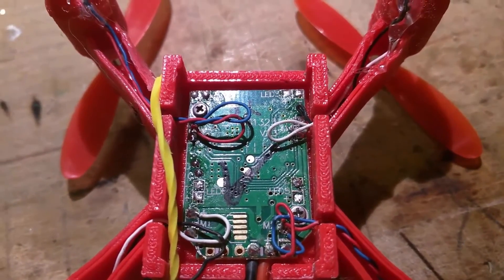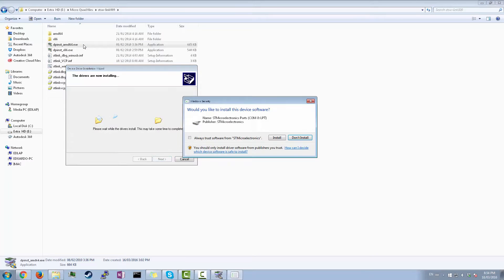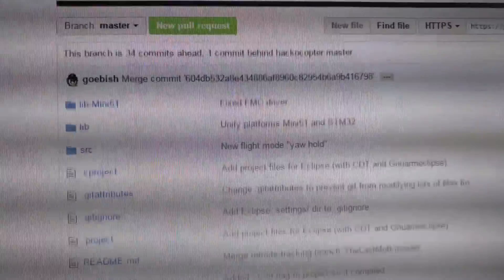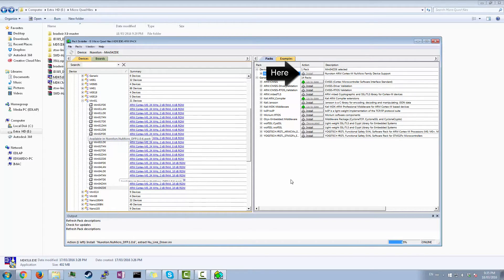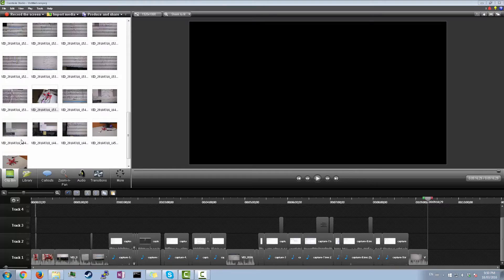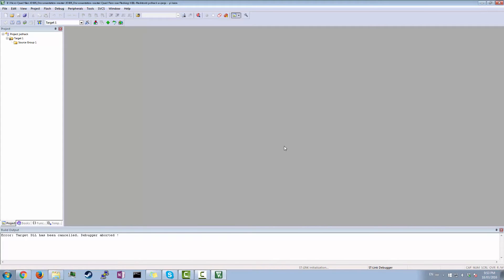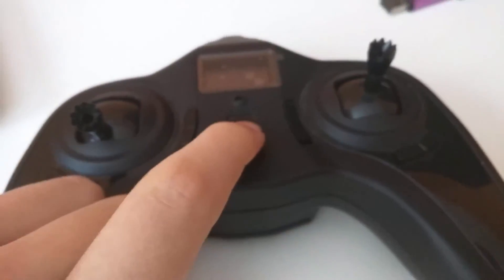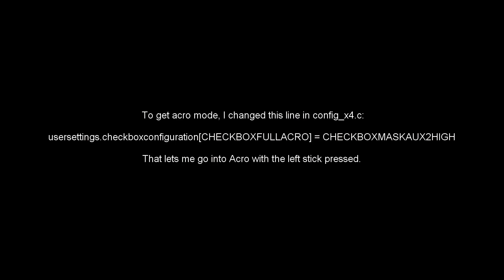Cheap Micro FPV Quad Part 1: Flashing Bradwii to a Hubsan X4 (Acro mode!)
In this video, I show how to flash Bradwii to a Hubsan X4. In short, it makes it open source, and you can fly acro mode on a Hubsan X4!

Remember, there is a chance that this will brick your Hubsan if you do this, so don't blame me! Do this at your own risk!!